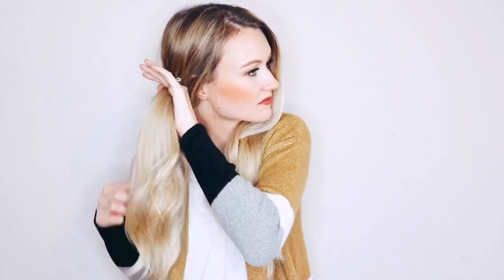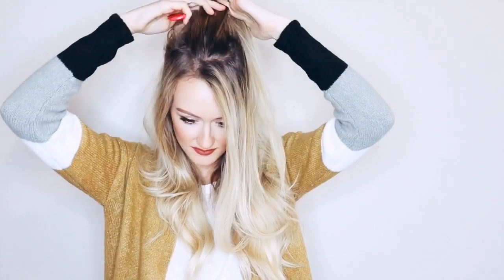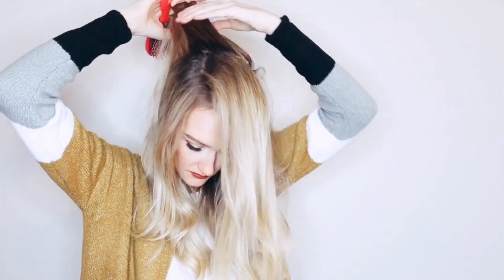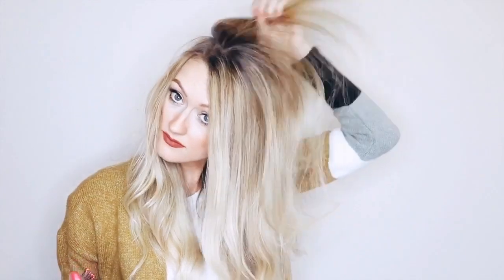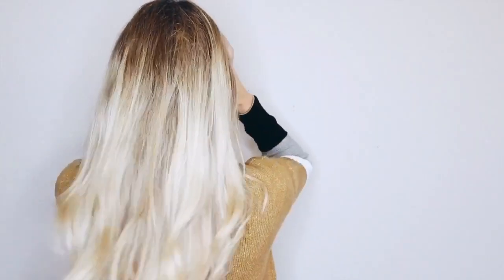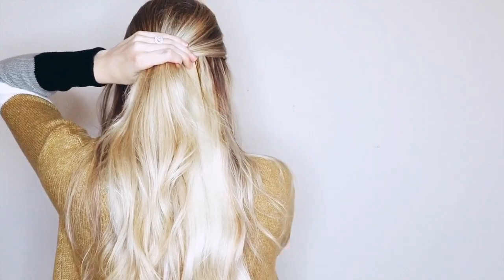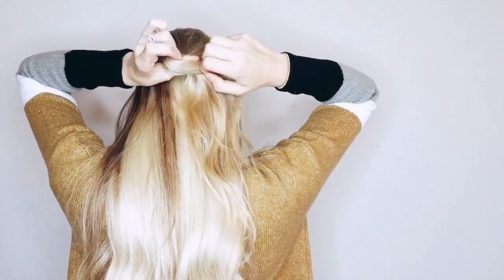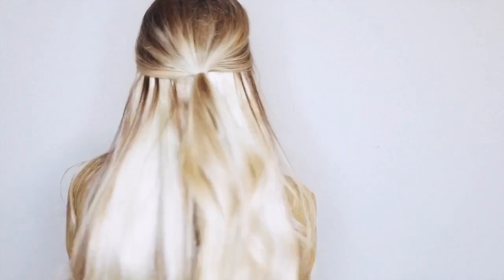Bubble Ponytail Tutorial | Cashmere Hair Extensions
We love all things cozy from comfy cardigans to oversized sweaters. The best hairstyle to compliment any look this fall is the bubble ponytail. This video shows you step by step how to achieve this hairstyle.